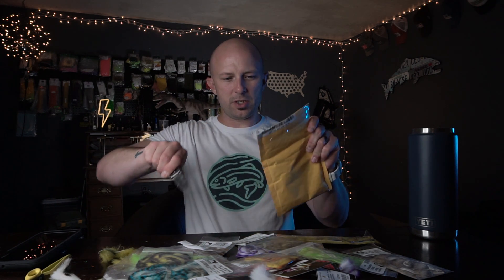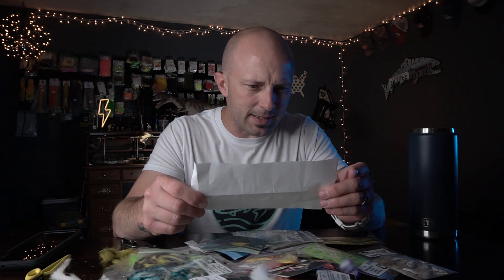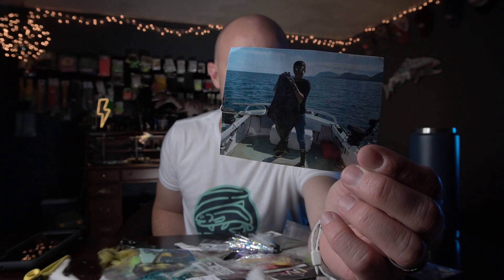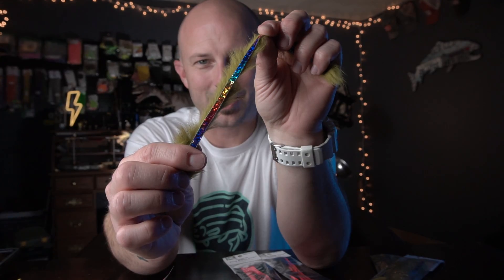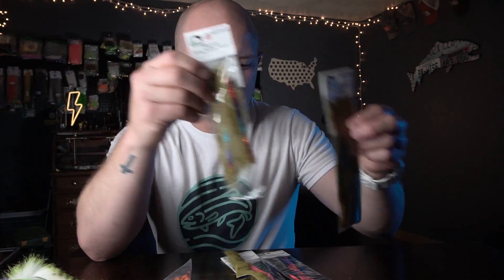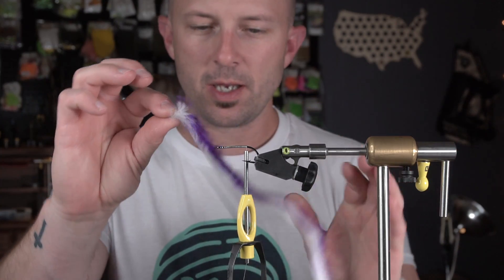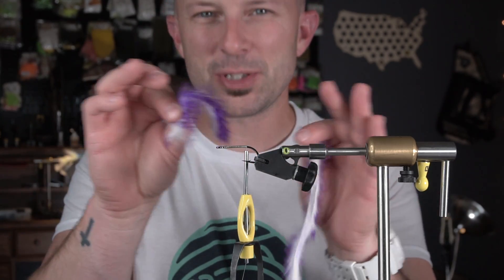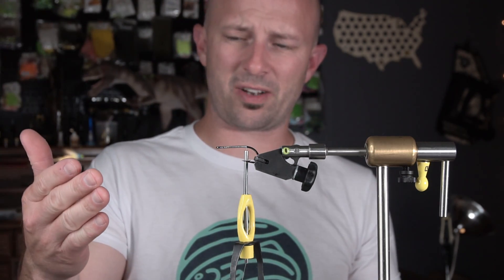Fly Tying Tips - Rabbit Strips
To mail Brian stuff:
Brian Wise
171 Harlin Drive